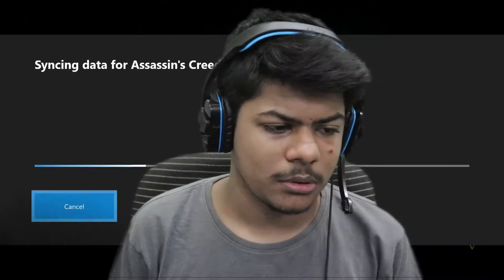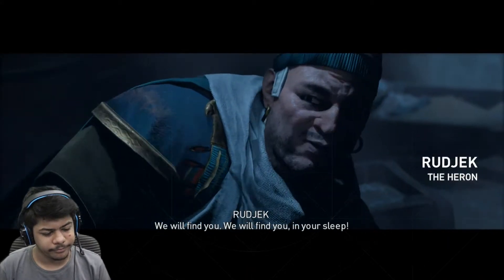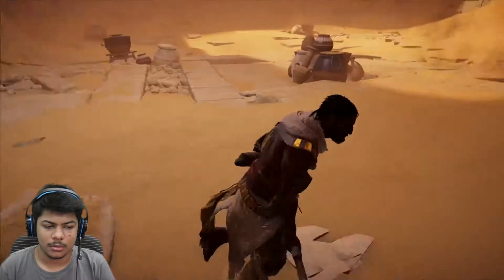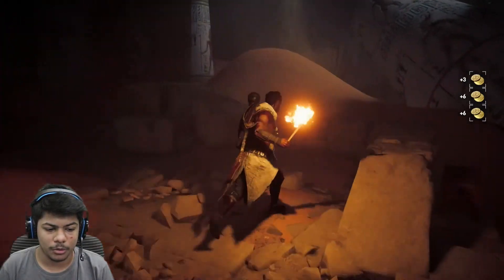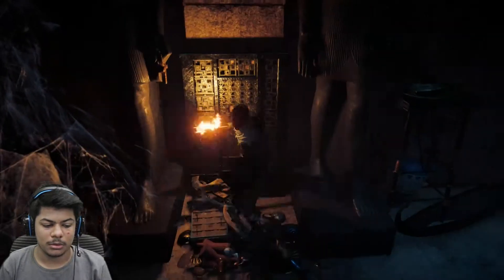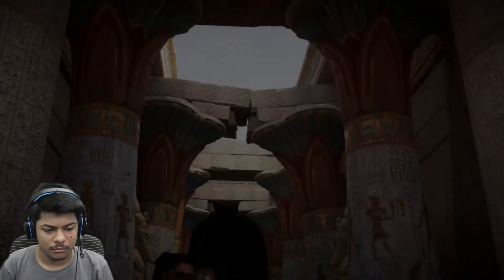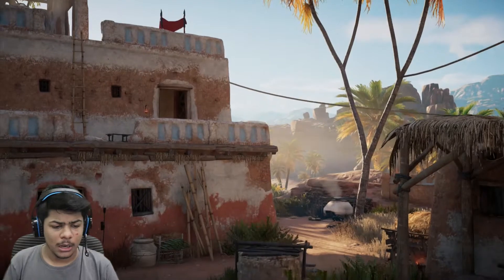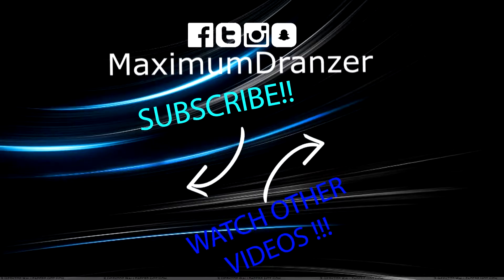"THEM GRAPHICS!!" ASSASSIN'S CREED ORIGINS!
Let's play Assassin's Creed Origins. It's gonna be lit boiii! xD

Add me on socials @maximumdranzer

Peace! :)